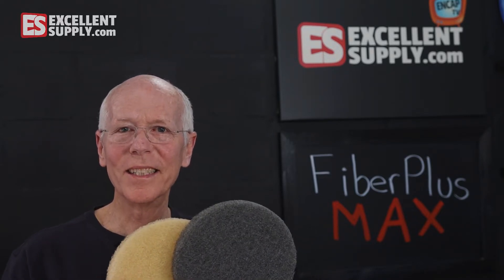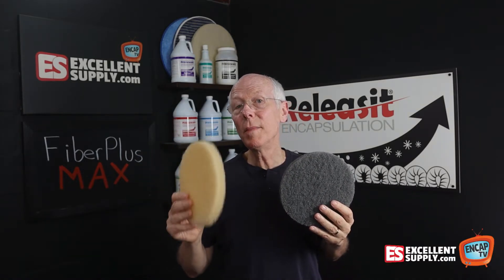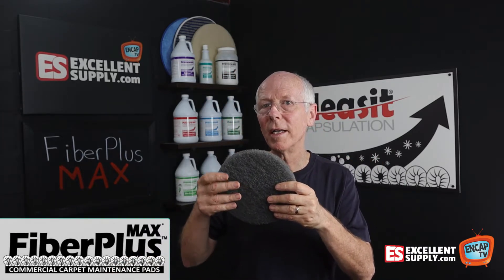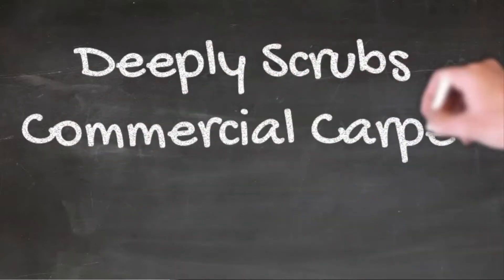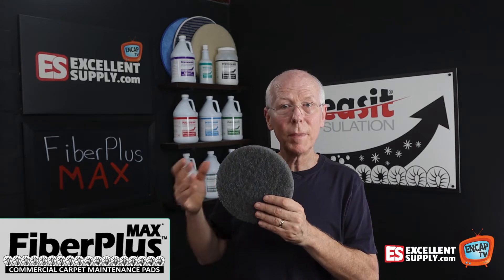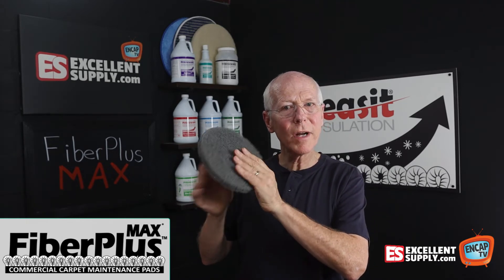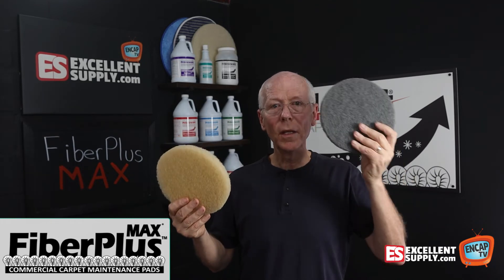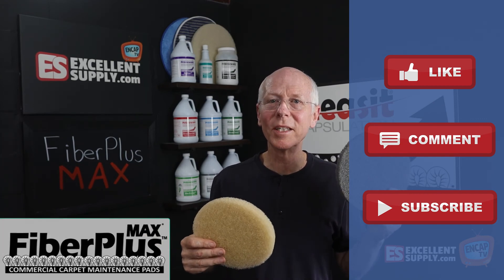FiberPlus Max Carpet Scrubbing Pads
Wee why FiberPlus Max scrubbing pads are perfect for encap cleaning on COMMERCIAL carpet.